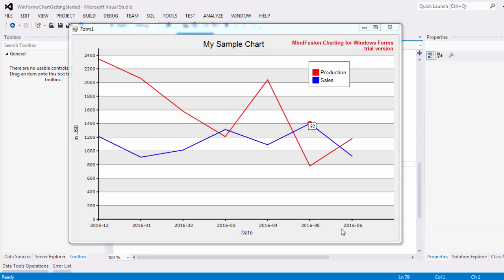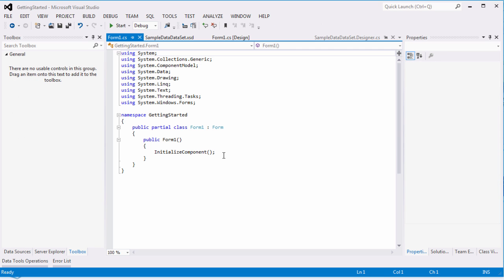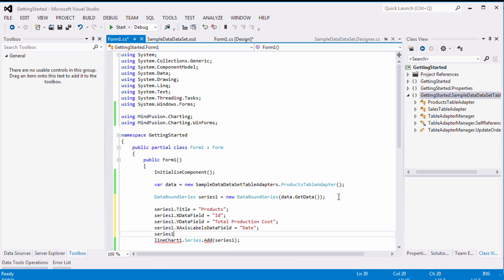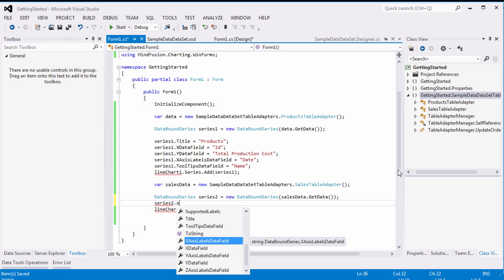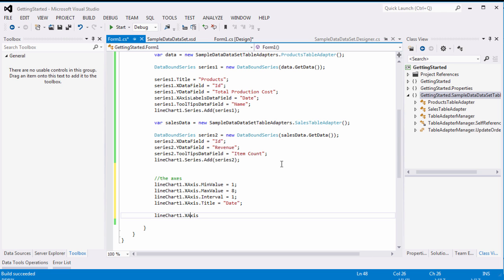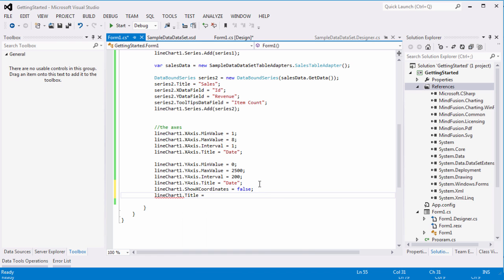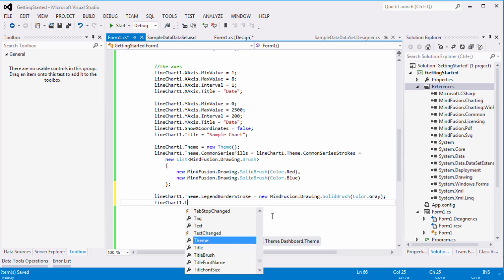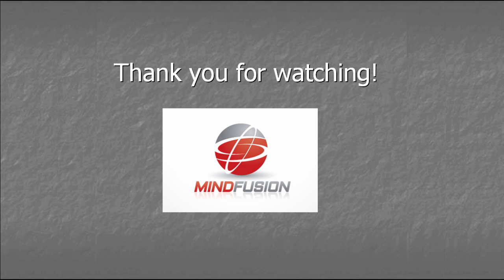WinForms Chart Control: Getting Started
This video will teach you how to create a chart with two series and data binding from an SQL database. All data is retrieved from the data base and it ranges from numbers to text and DateTime values.